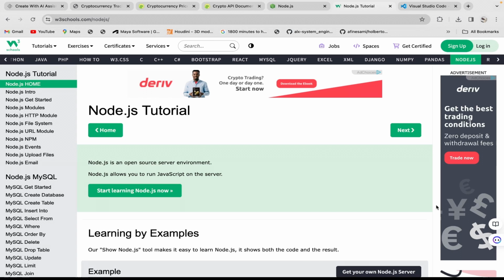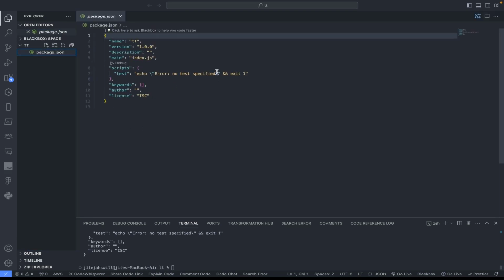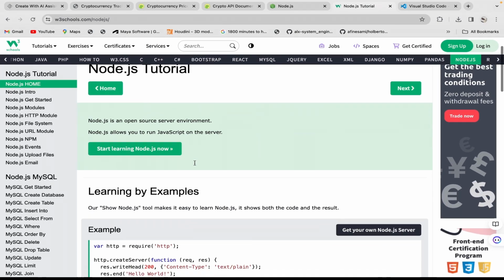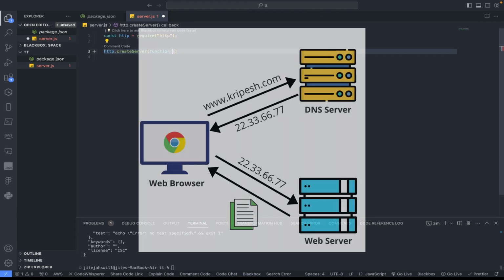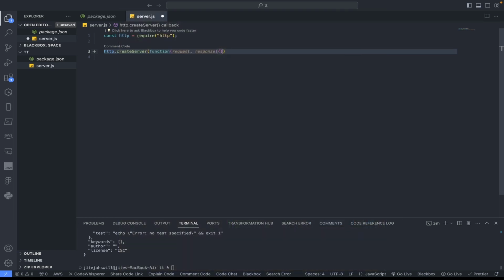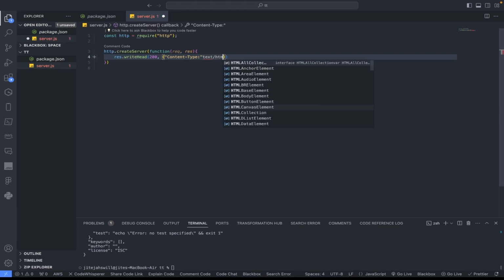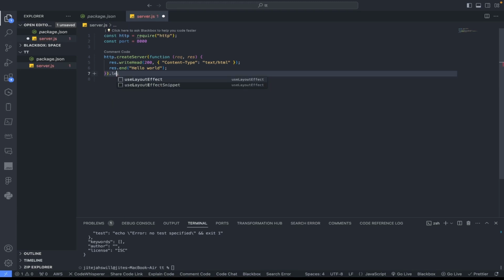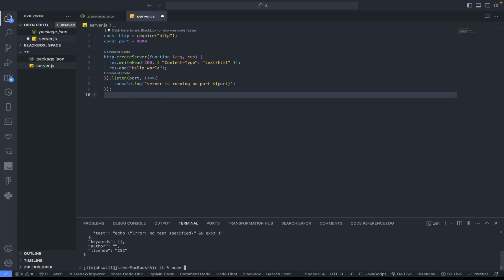Cryptocurrency tracker application, a brief introduction to Node.js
The Crypto Tracker Project, powered by Node.js, is a versatile and scalable solution designed for enthusiasts, investors, and developers seeking real-time insights into the world of cryptocurrencies. This project provides a comprehensive platform for tracking and monitoring various cryptocurrencies, offering users up-to-the-minute data and analytics.